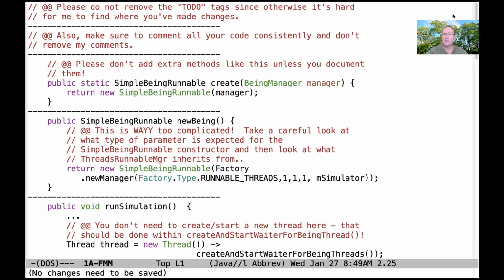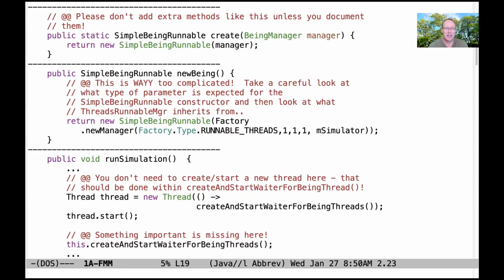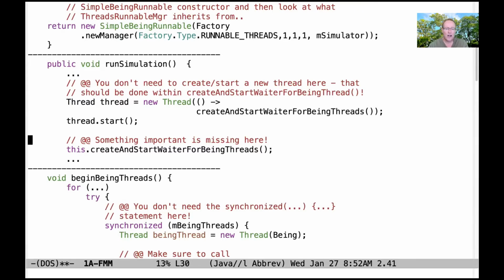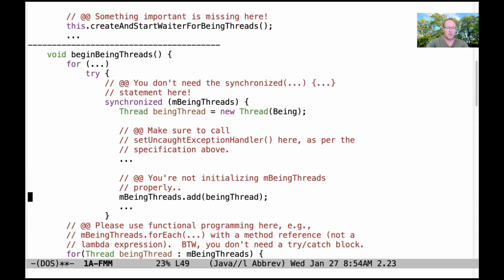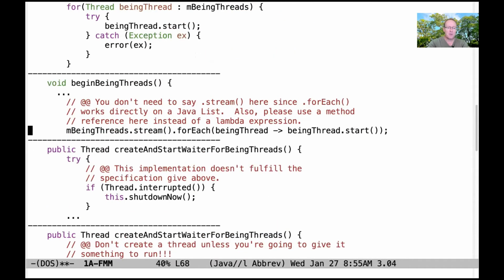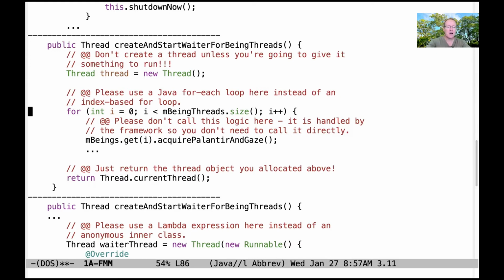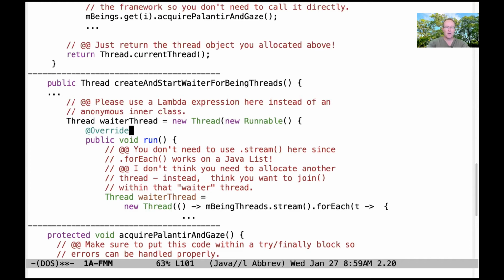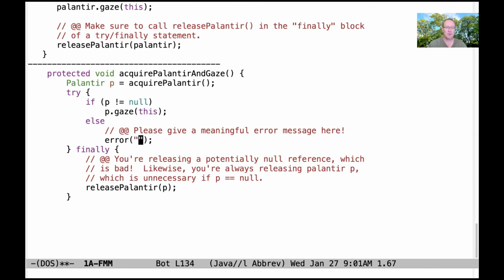An Early Analysis of Assignment 1A Frequently Made Mistakes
This video walks through some of the common mistakes I've seen in the initial submissions of assignment 1a.  Please make sure you understand what these mistakes are and know how to avoid them in your submissions!